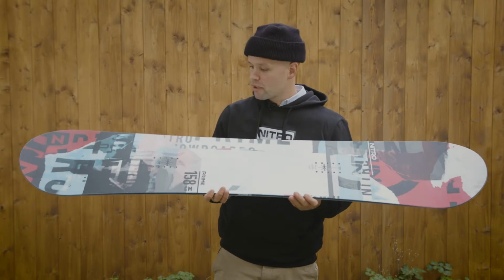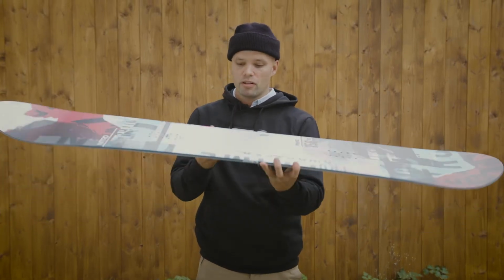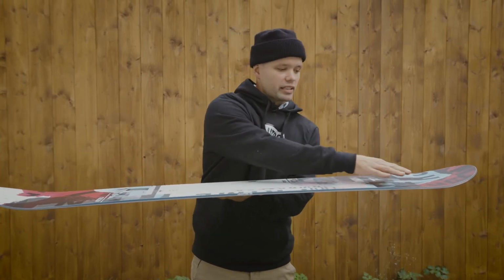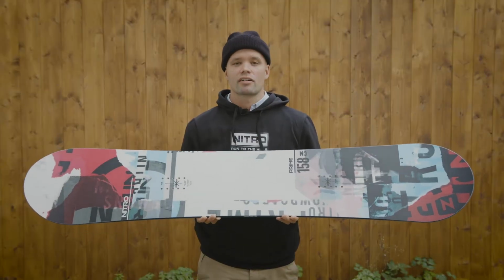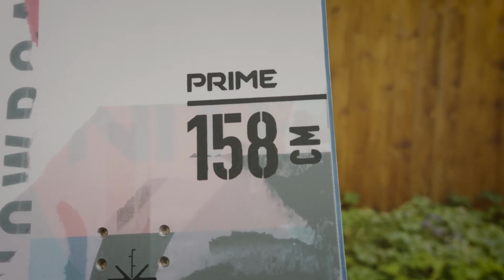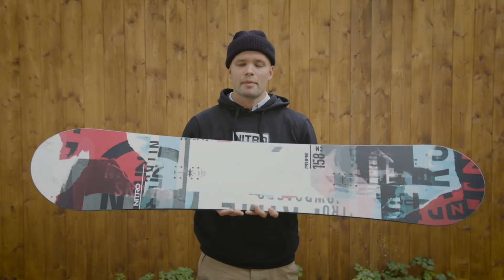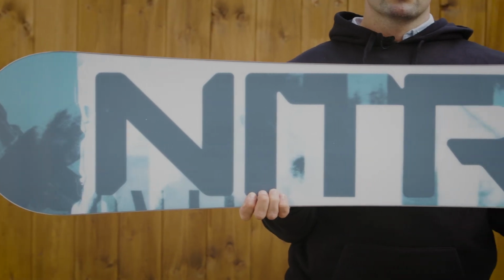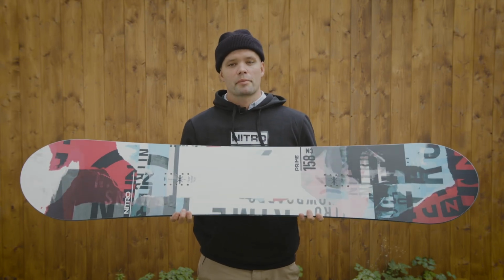2022 Nitro Prime Collage Snowboard Review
Great video review from the Nitro crew!